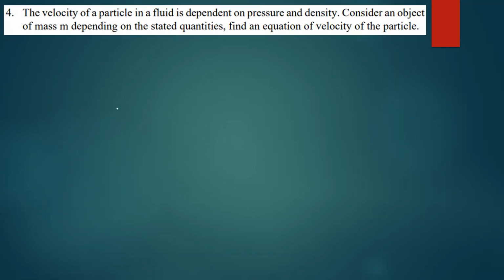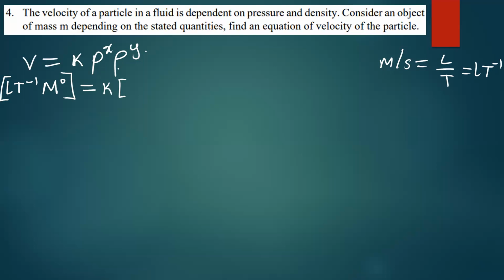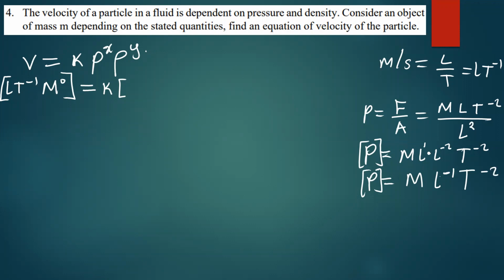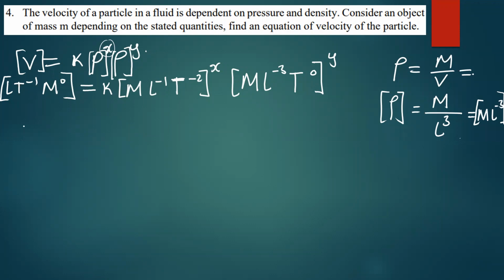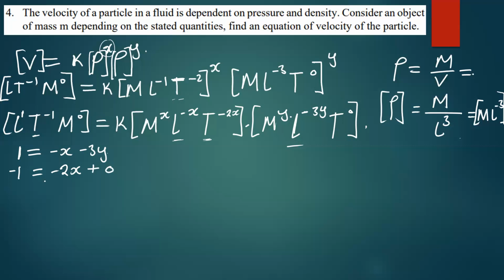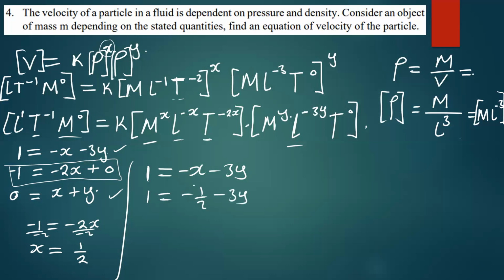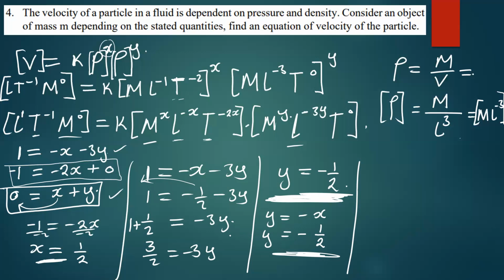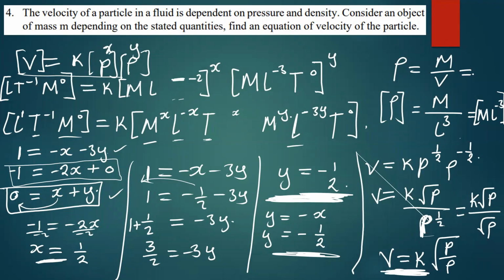The velocity of a particle in a fluid is dependent on pressure and density. Consider an objectof mas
The velocity of a particle in a fluid is dependent on pressure and density. Consider an object of mass m depending on the stated quantities, find an equation of velocity of the particle